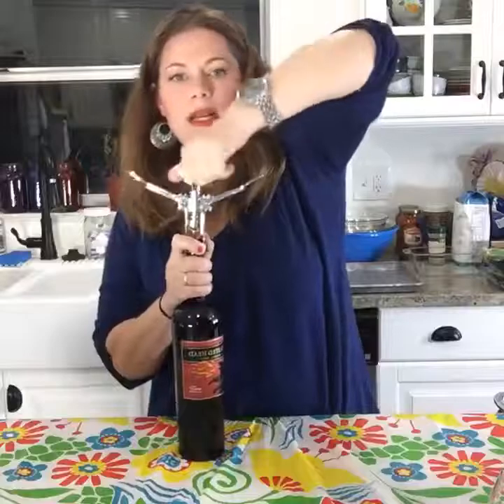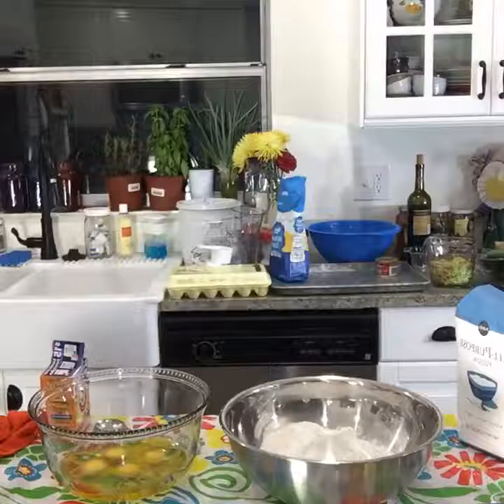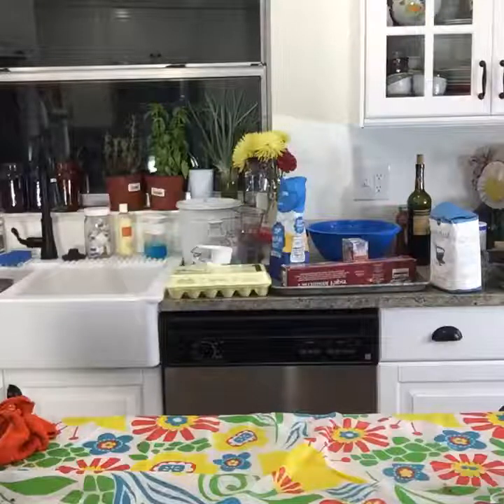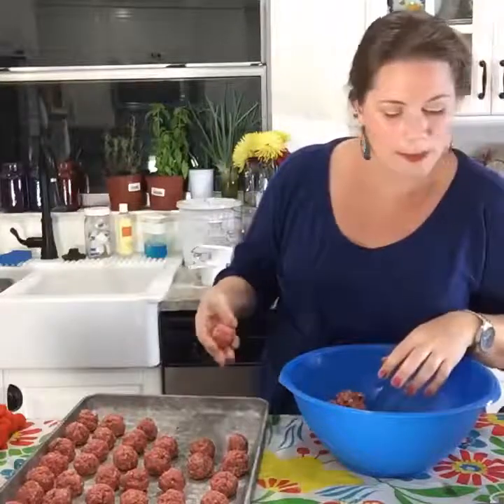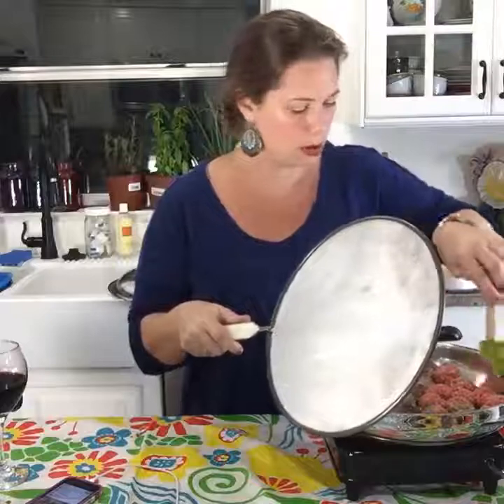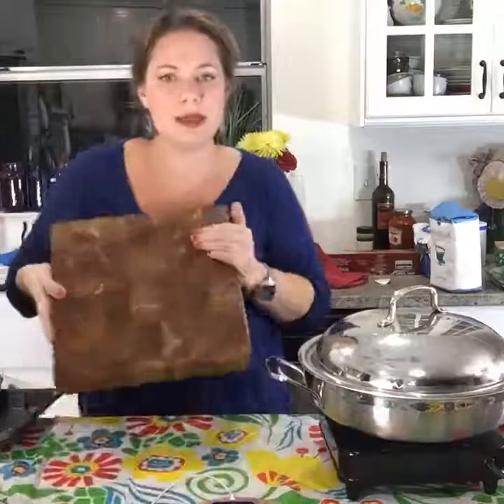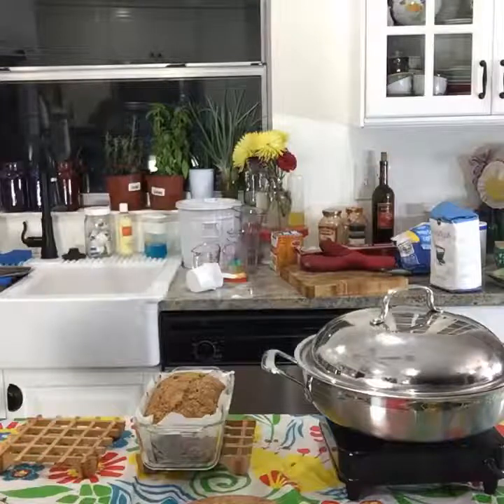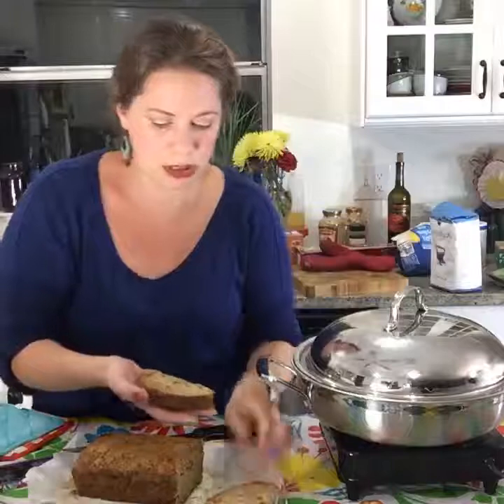(Recorded Live) ZUCCHINI BREAD AND ZUCCHINI IN RED SAUCE